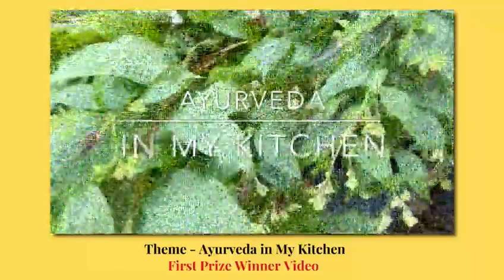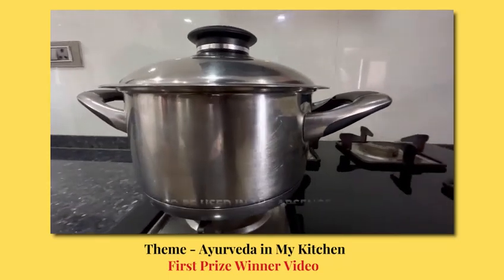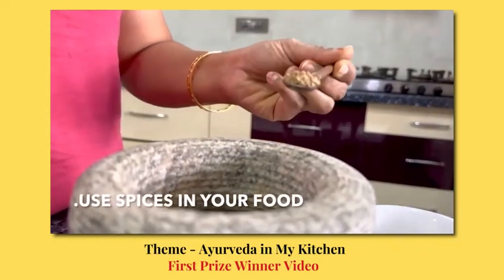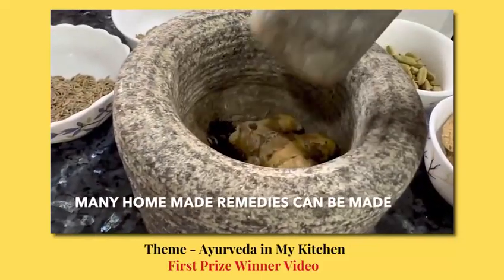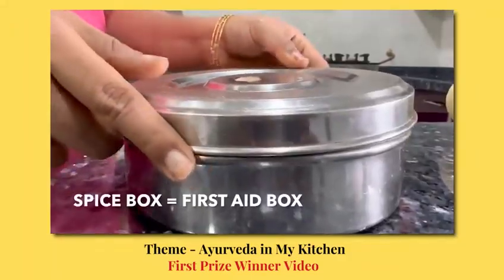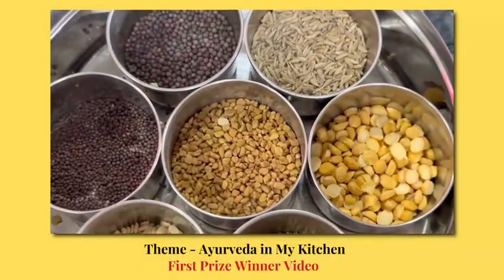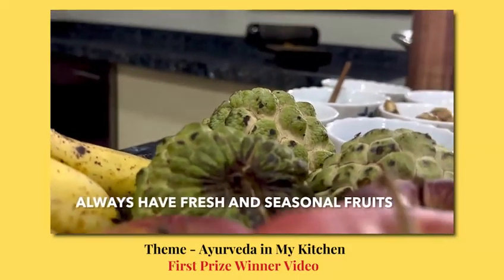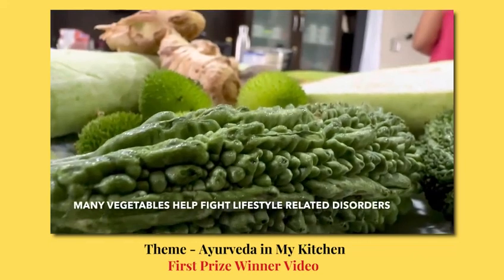Ayurveda in my Kitchen - Video by Ashwin Gautam for Ayurveda Short Video Contest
Presenting you all the Winner of Ayurveda Short Video Contest. Many congratulations to Ashwin Gautam for creating an informative video on the use of Ayurveda in our kitchen for a healthy living.

Take a look at the video and know how effectively you can inculcate healthy practices inspired by Ayurveda in your daily lives.